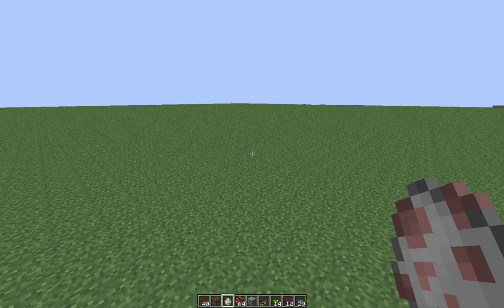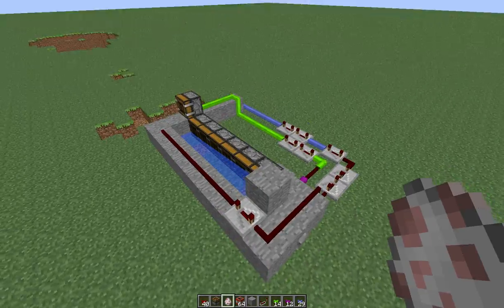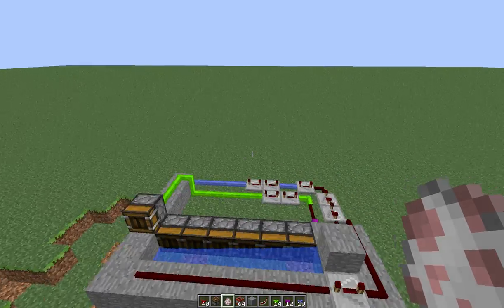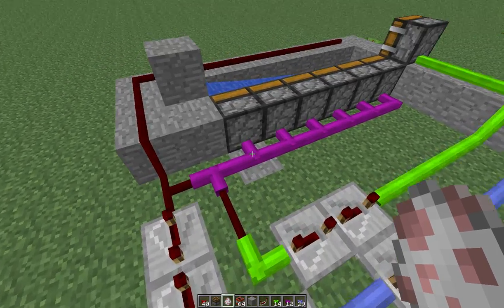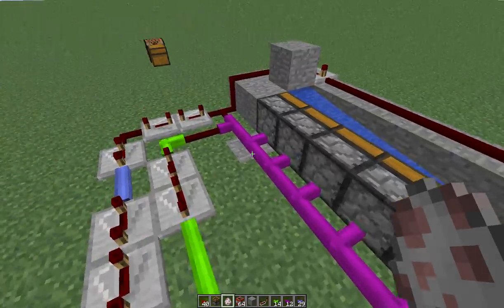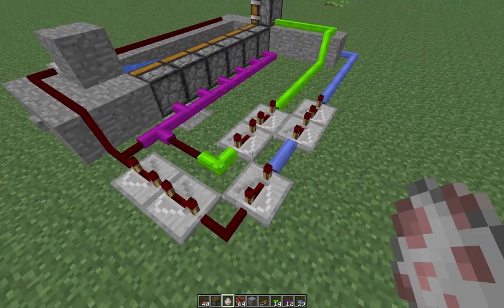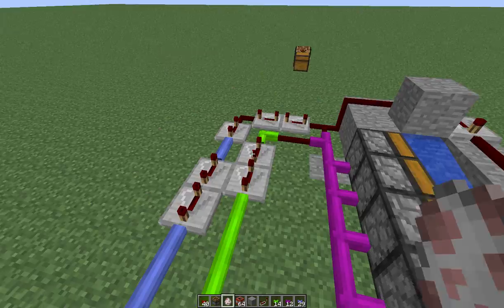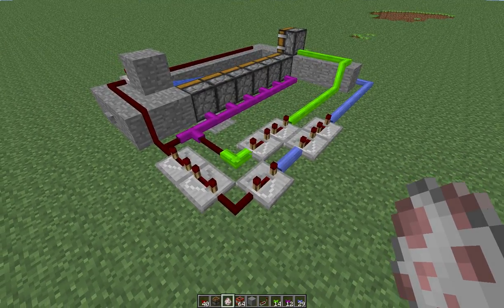Minecraft Dormphood: Cannon Series - Automatic Cannon (RedPower)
Episode 2 of the Cannon Series! Mormonboy32 came up with an awesome design for an automatic cannon using the redpower mod. It's pretty frickin' awesome! :D